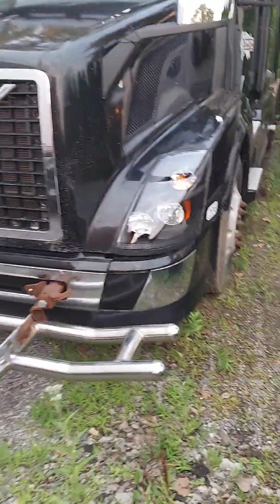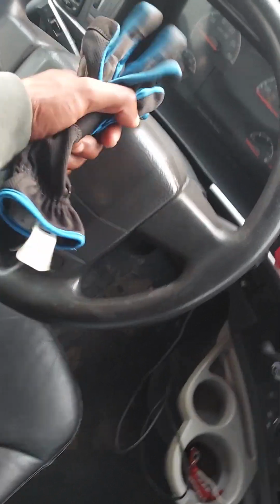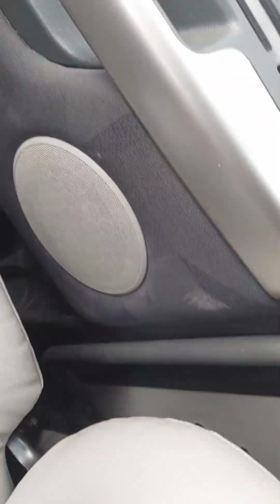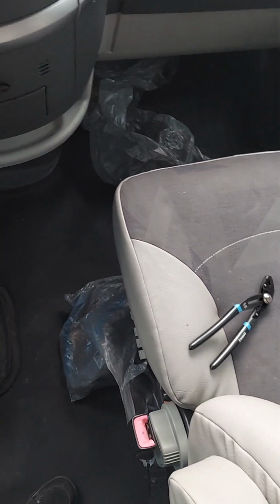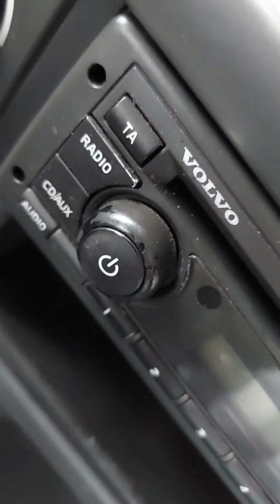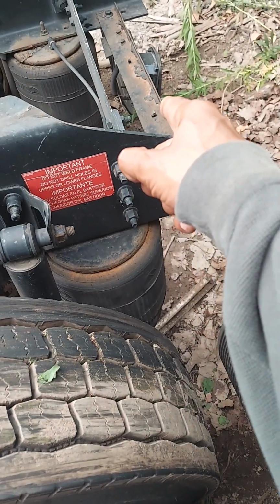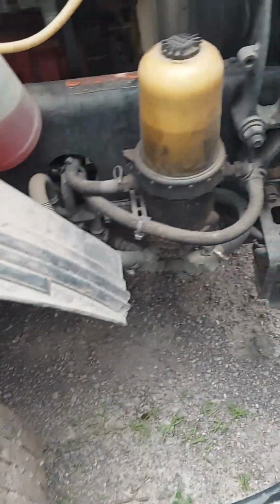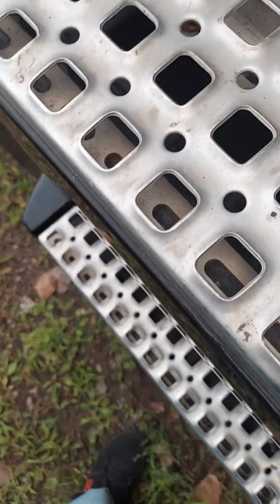western express:part2 got extra fuses for my Volvo truck